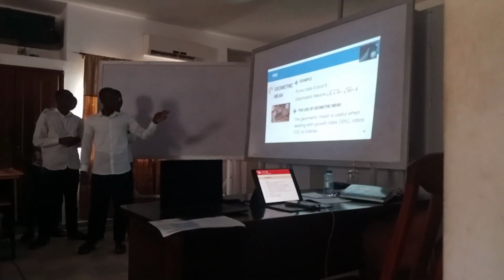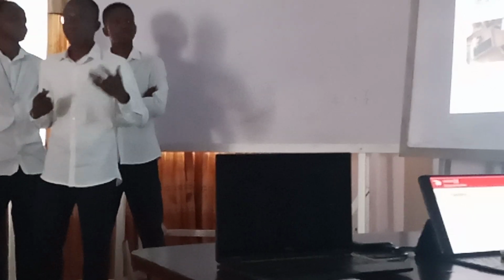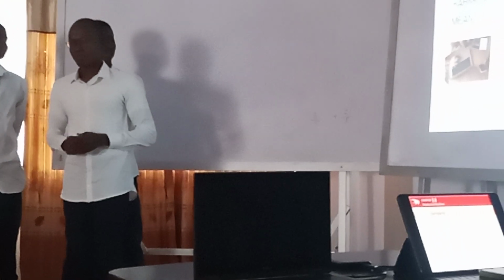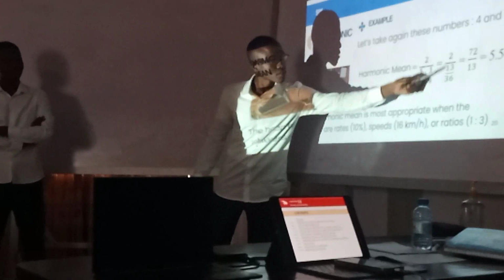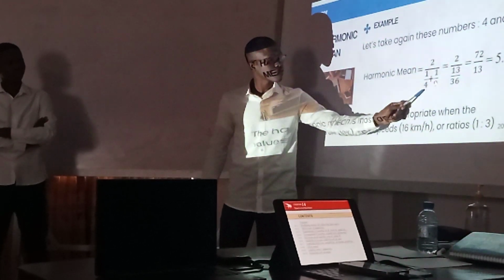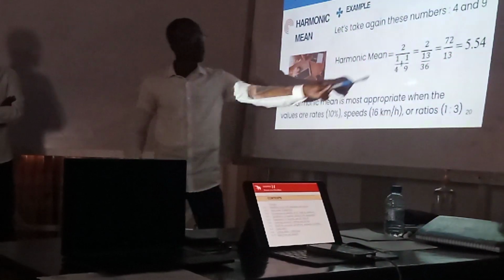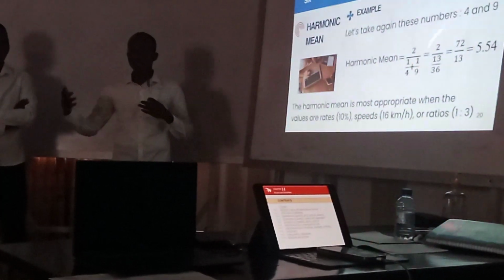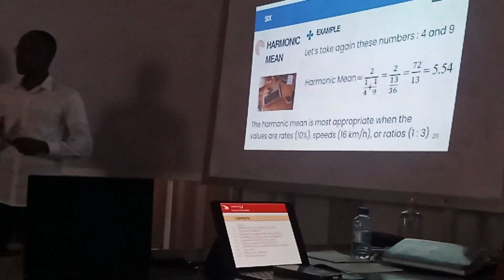Anglais appliqué à la statistique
Je suis ISSA Youchaou, étudiant en master en biostatistique. Ici je suis en train d'expliquer le cours de statistique.